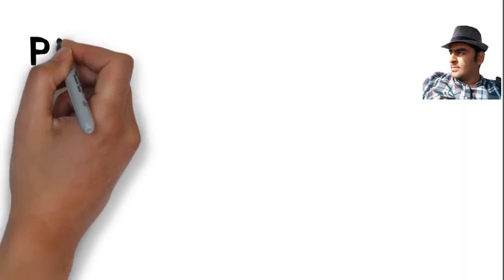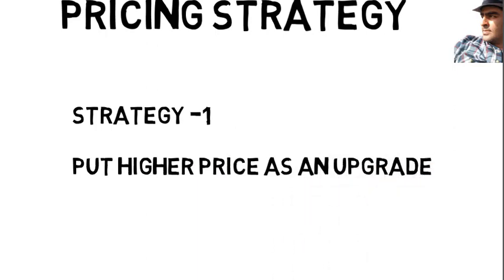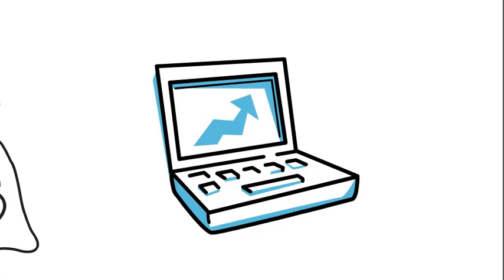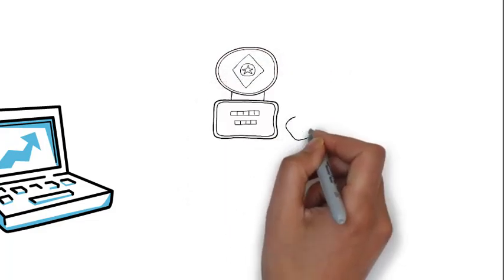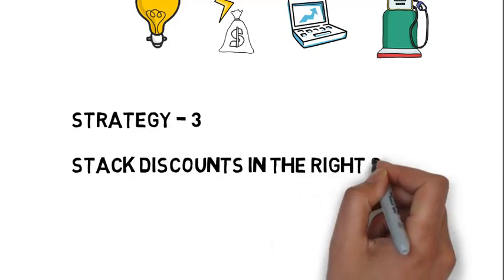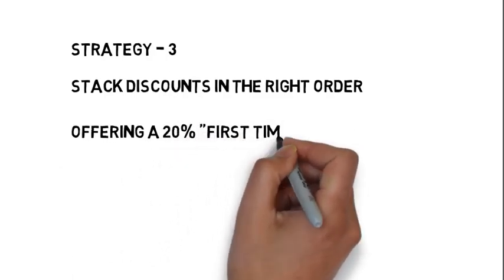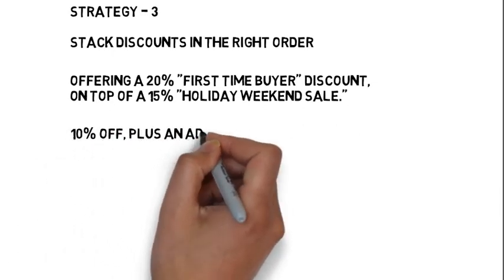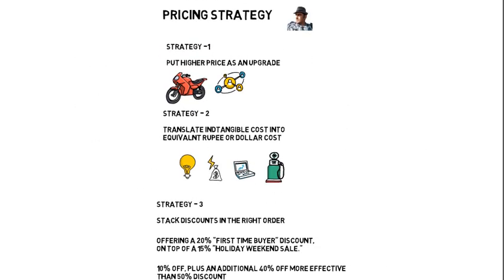Pricing Strategy Hacks - Effective way to sale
Pricing Strategy Hack - How any B2B or B2C brand can provide pricing that helps in sales pull. It helps in keeping consumers happy and also helps in improving brand revenue.
Very few brands are using it and they are harnessing the benefit better than their competitors.
Pricing is a critical factor and applying some hack strategy as I presented here makes a win-win situation and everyone who are planning to start their business or who are in business must apply the same.
Here I provided a direction and now it's your lateral thinking, that can customize the solution as per your business need.

I read the Harvard School of Business article about this pricing strategy and found it interesting and hence shared the same here in form of a video that is easy to digest and can be applied.

You Can Join me on Telegram